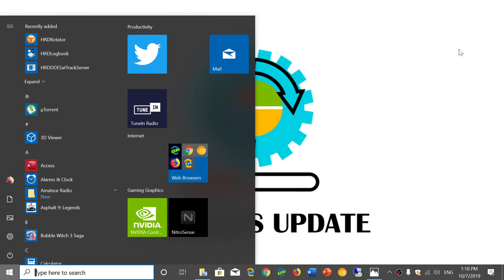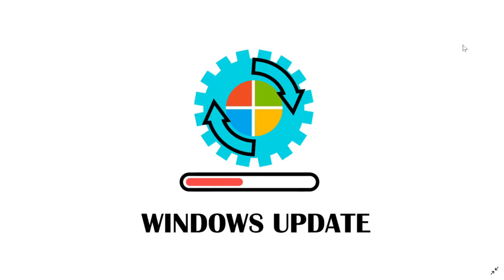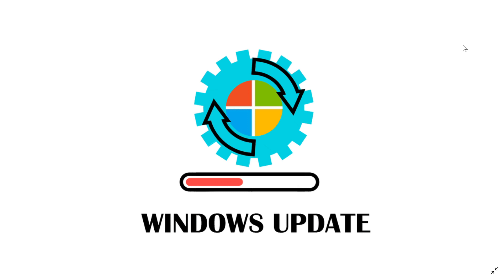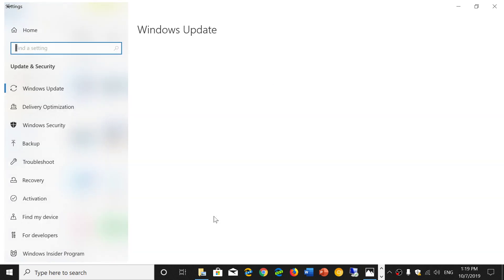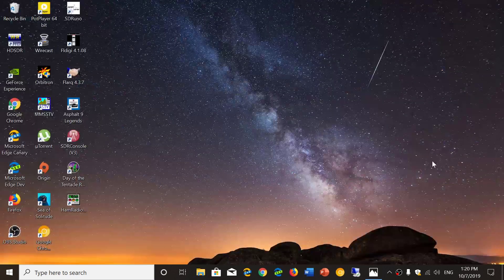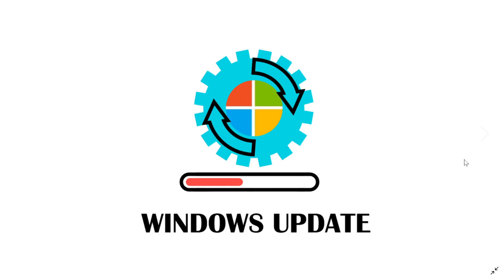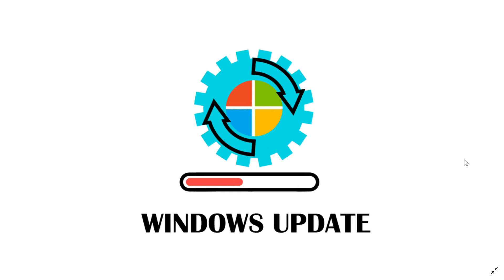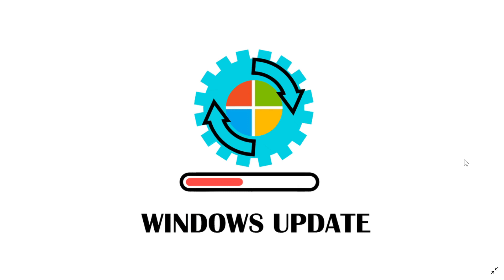Windows 10 May 2019 update last update has broken start menu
Interesting that the problems with the Start menu seems to come back